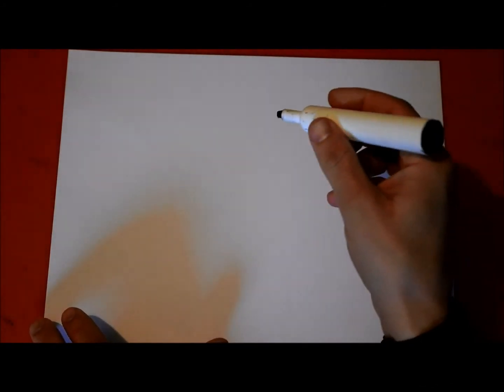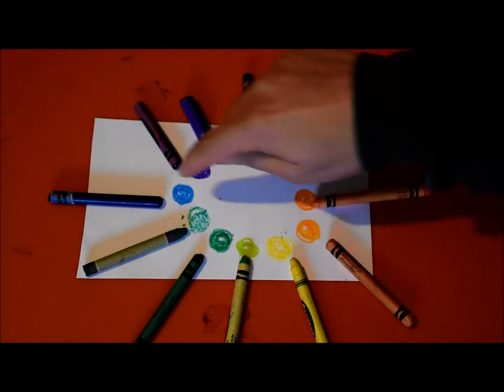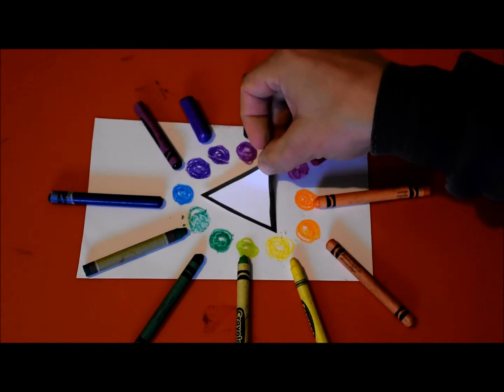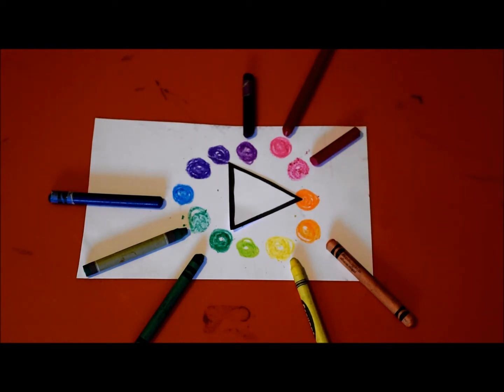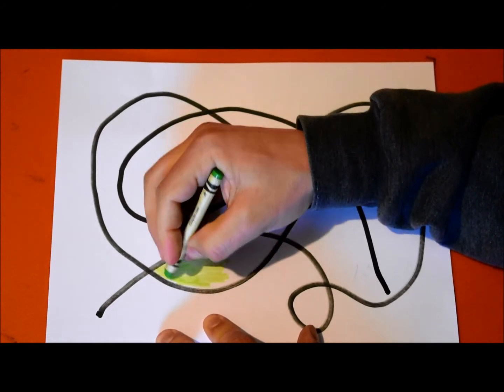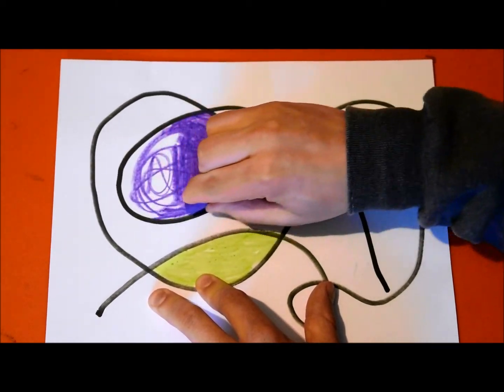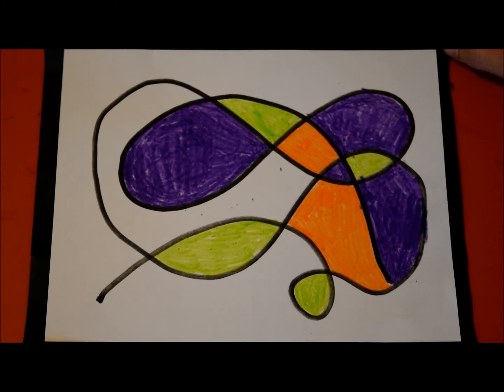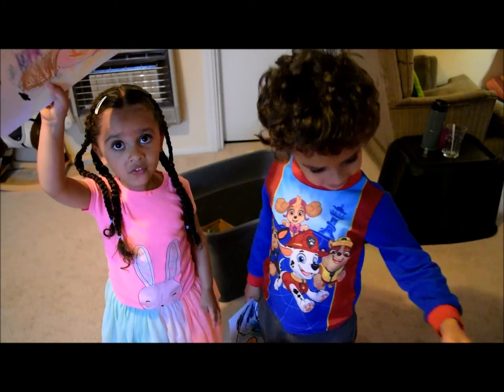kinder online learning1 Bella Romero Academy